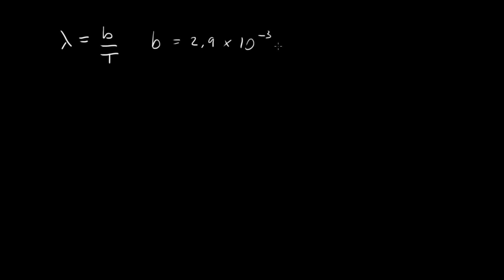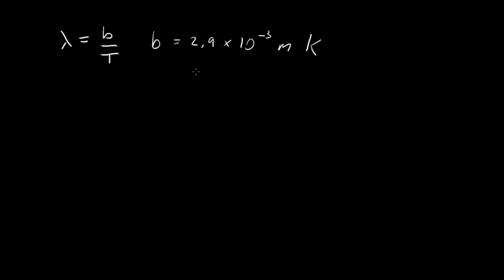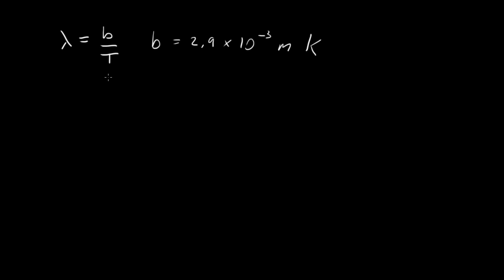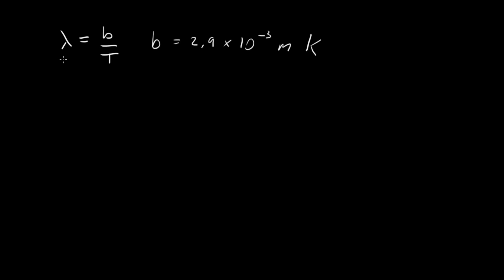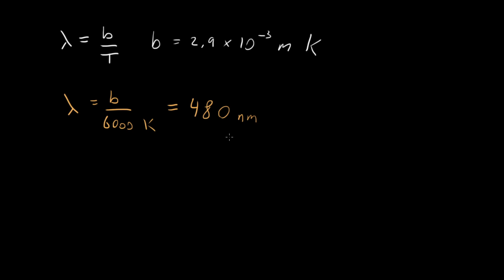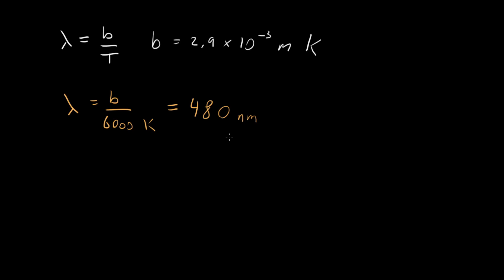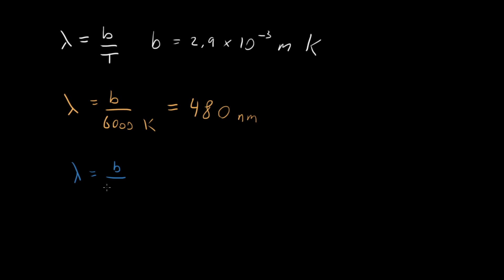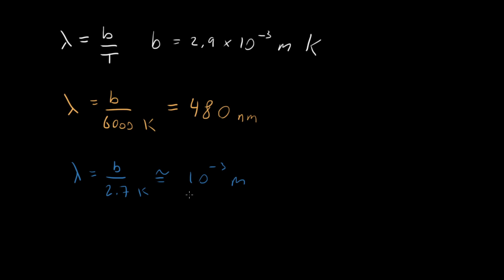Using Wien's Law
In this video I describe the purpose of Wien's law, and some of the interesting things that can be learned from it.